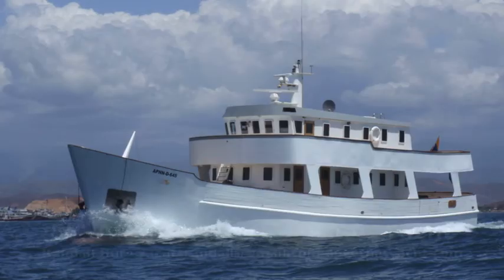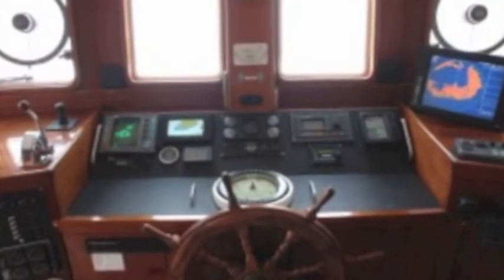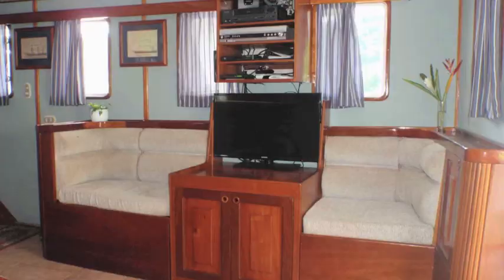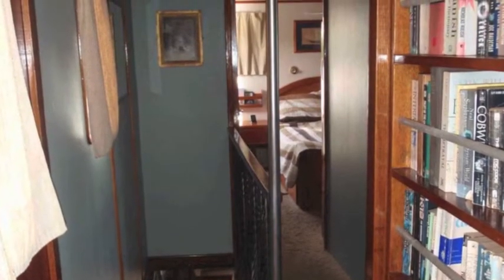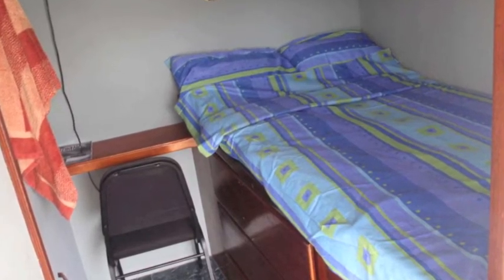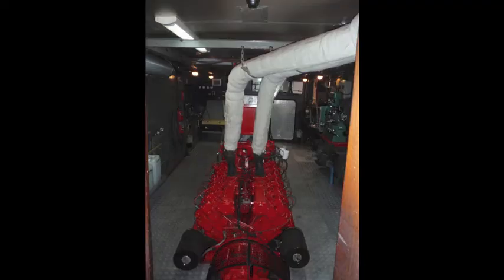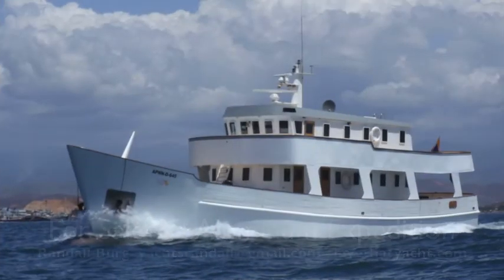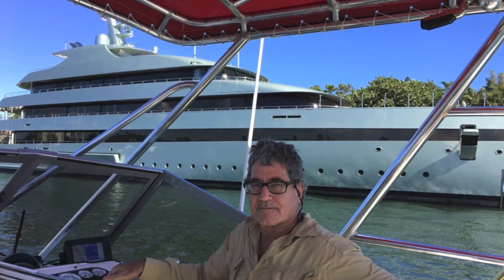85' Aluminum Expedition yacht